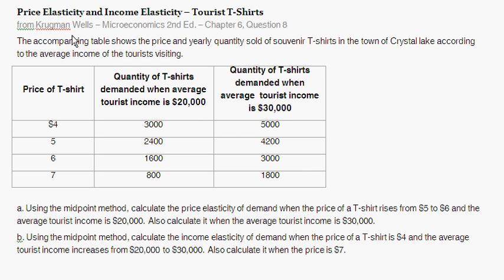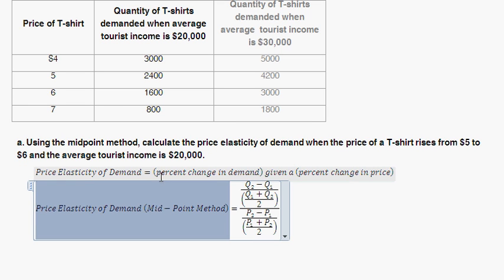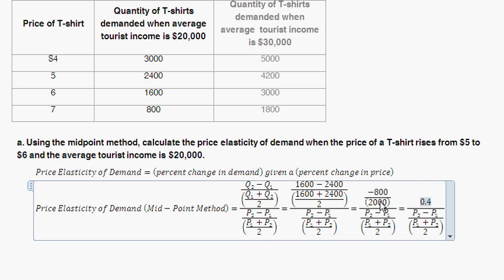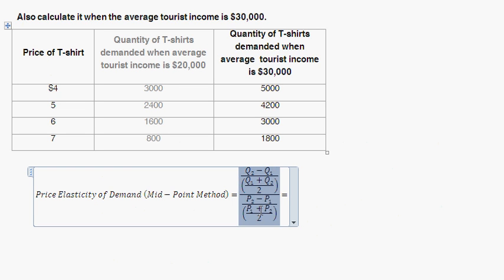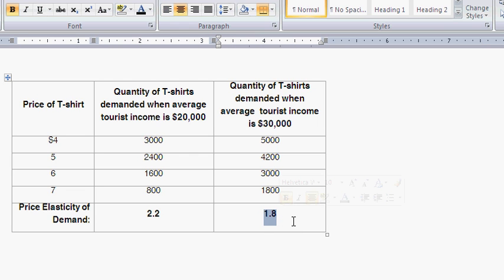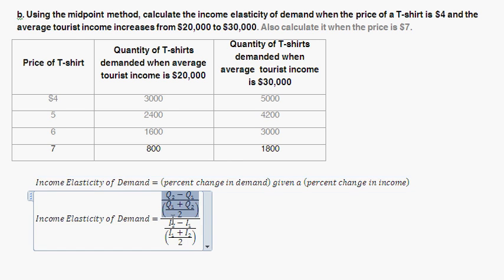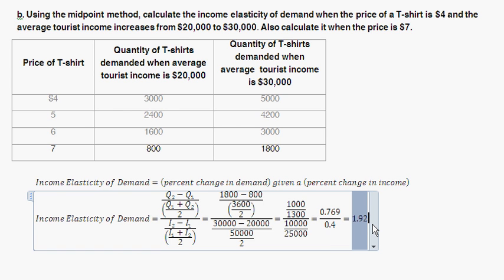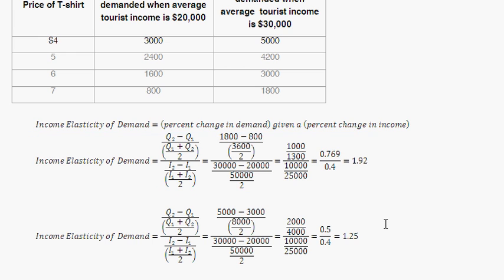Price and Income Elasticity - Midpoint Method - Tourist T-shirts - Intro to Microeconomics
A step by step example of elasticity calculations (using the mid-point method). Calculating the price elasticity of demand.

This video offers a solution to the following question:

The accompanying table shows the price and yearly quantity sold of souvenir T-shirts in the town of Crystal lake according to the average income of the tourists visiting.
(see table)

a. Using the midpoint method, calculate the price elasticity of demand when the price of a T-shirt rises from $5 to $6 and the average tourist income is $20,000. Also calculate it when the average tourist income is $30,000.

b. Using the midpoint method, calculate the income elasticity of demand when the price of a T-shirt is $4 and the average tourist income increases from $20,000 to $30,000. Also calculate it when the price is $7.